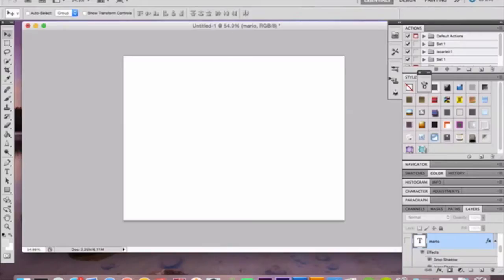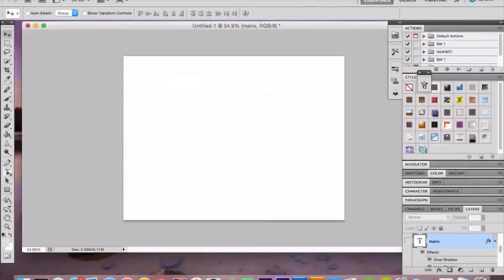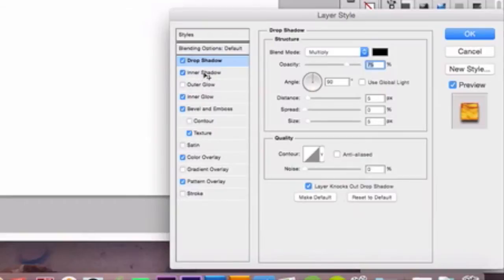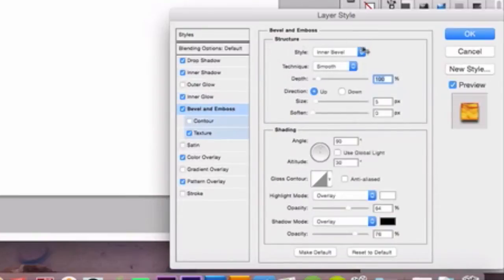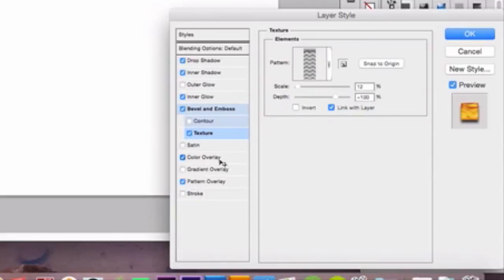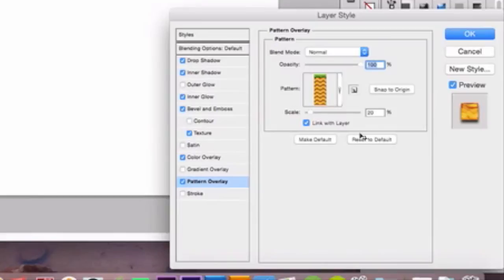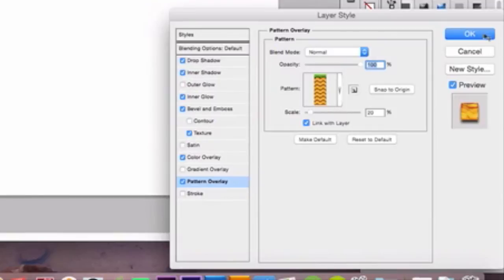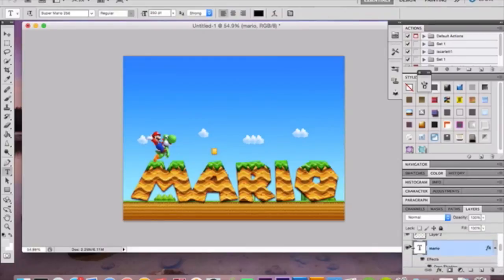super Mario text effect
this week were taking gaming to a whole new level literally by creating super aMario text with it.